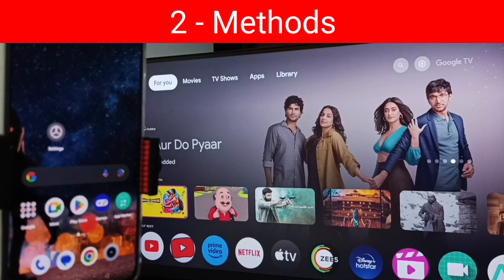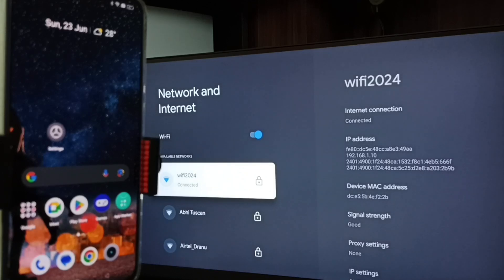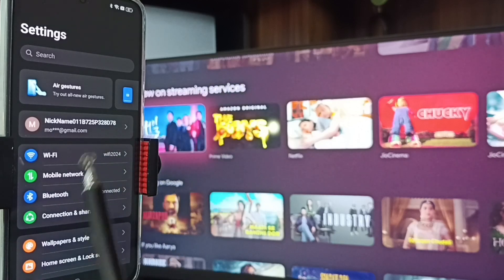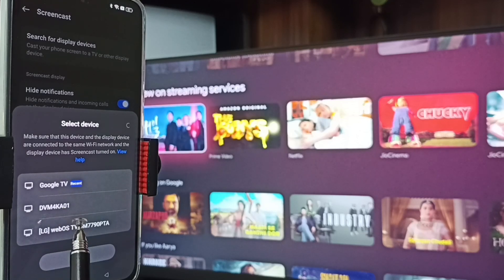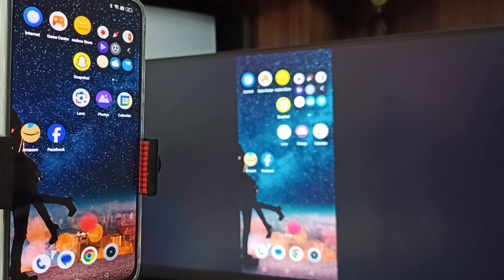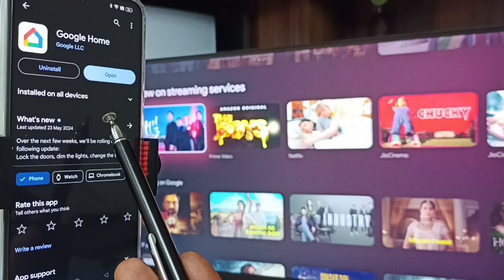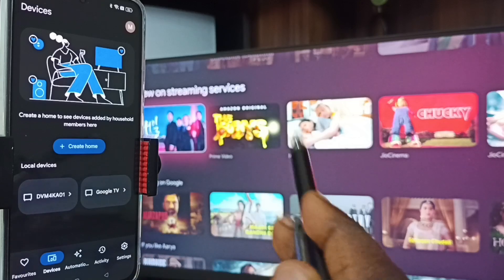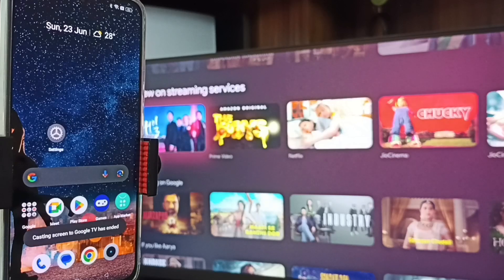2 Ways for Screen Mirroring in Realme C65 5G | Screen Casting | Wireless Display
2 Ways for Screen Mirroring in Realme C65 5G | Screen Casting | Wireless Display,
Screen Mirroring Realme C65 5G to Android TV, full screen display,
Connect Realme C65 5G to Google TV,
Connect Realme C65 5G to SmartTV,
screencast TV with Realme Phone,
Realme, android, phone, mobile, how to, android 14, android 15, android 13,
screencast,
wireless display,
cast,
wifi display,
connect mobile to TV,
Android tv,
Google TV,
chromecast,
Screen Mirroring,
Screen Casting